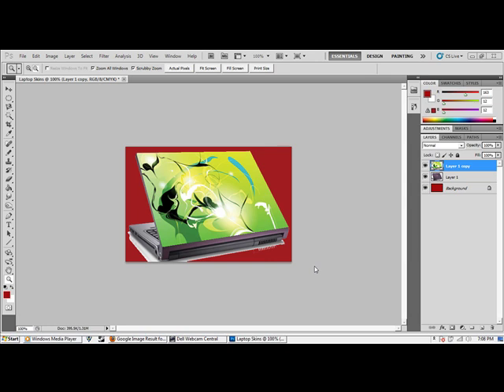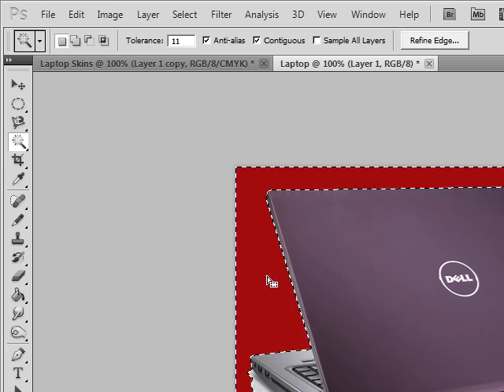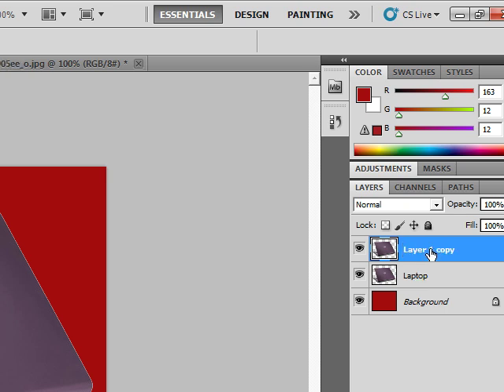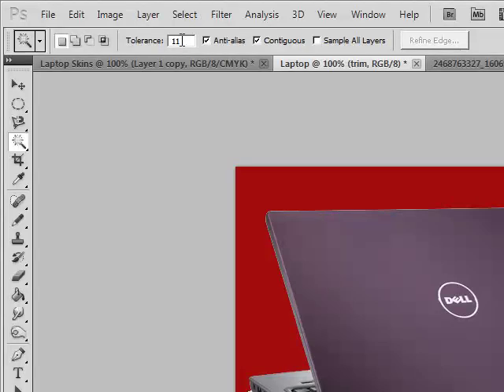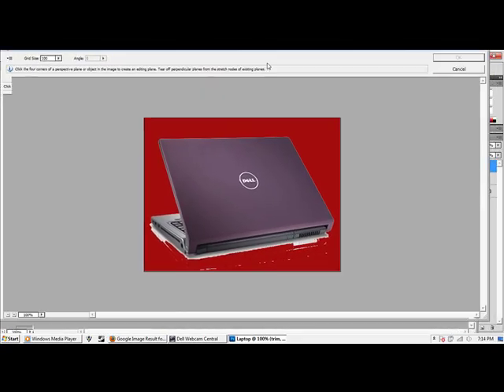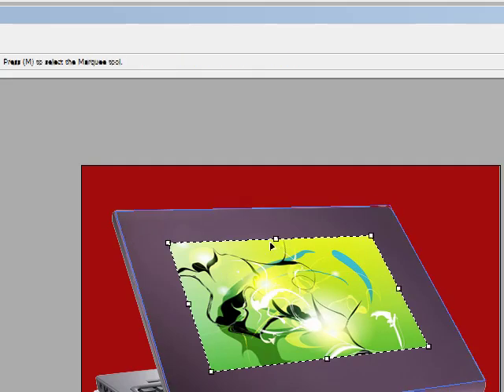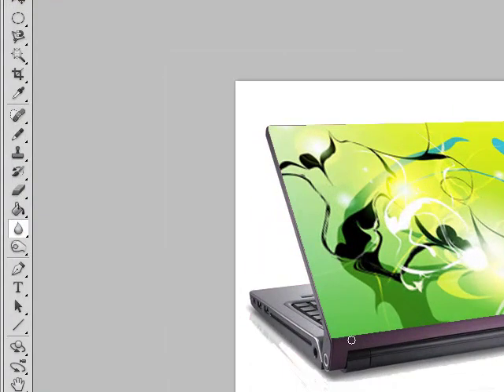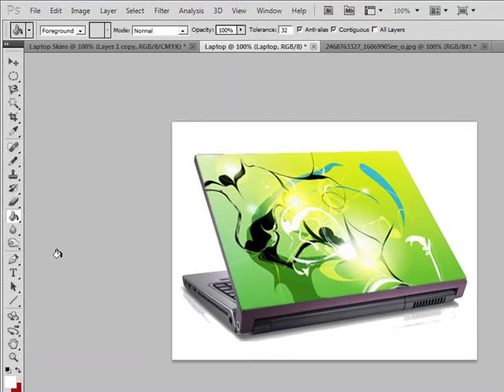Photoshop Tutorial: Virtual Laptop Skin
This uses Vanishing Point to make a Virtual laptop Skin.
I am using Adobe Photoshop CS5.